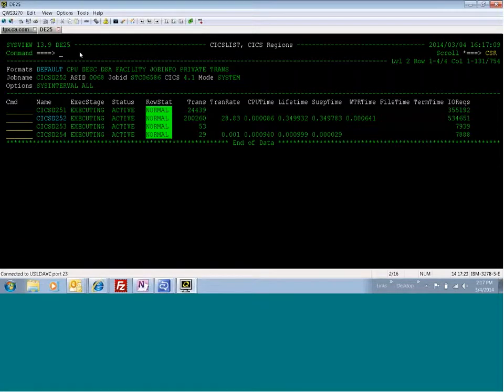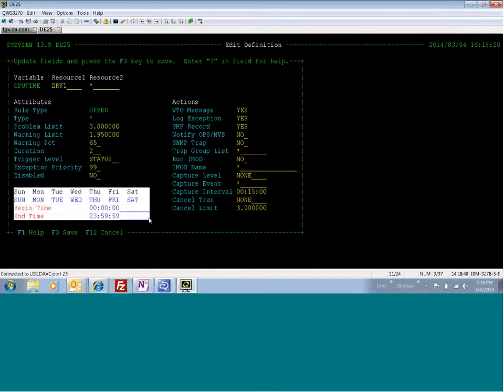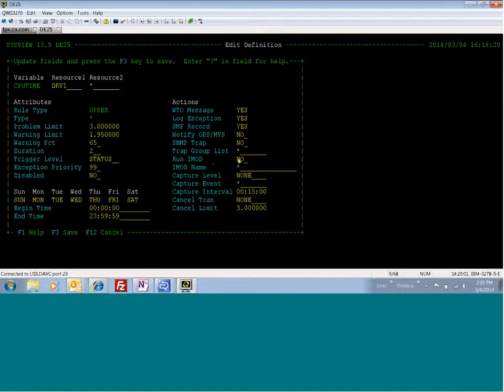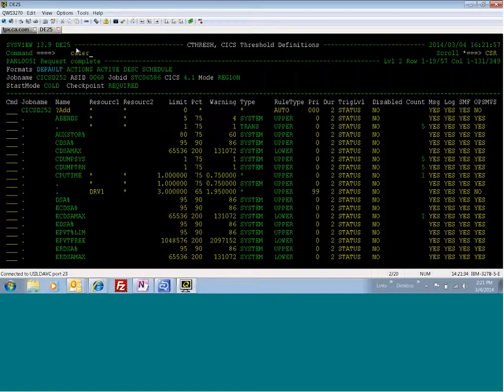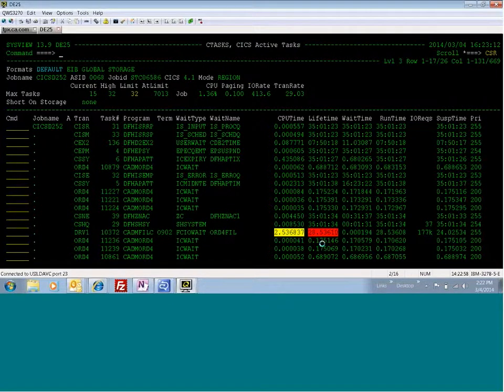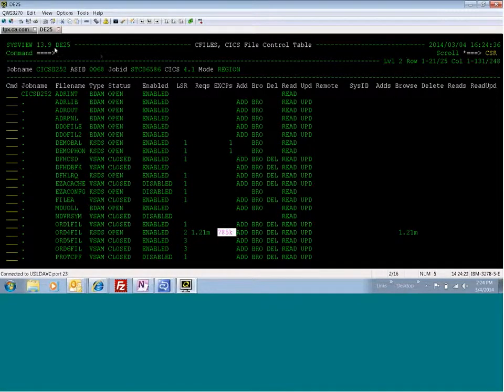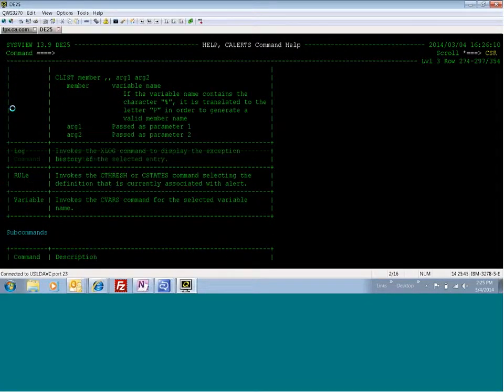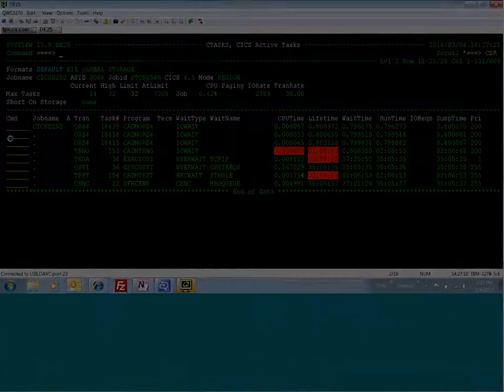CA SYSVIEW 13.9 CICS Management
This is a quick overview on how to set CICS thresholds and manage data being collected and analyzed.